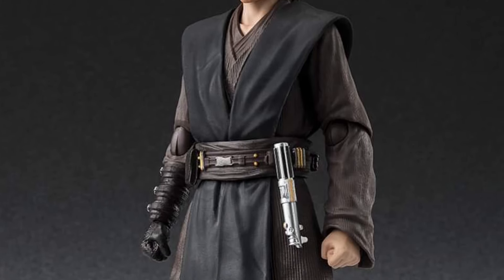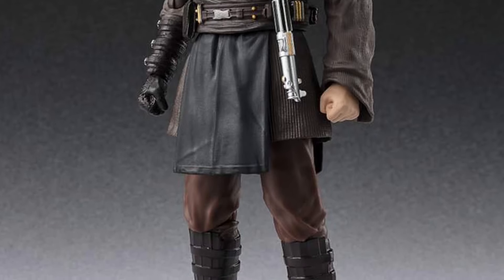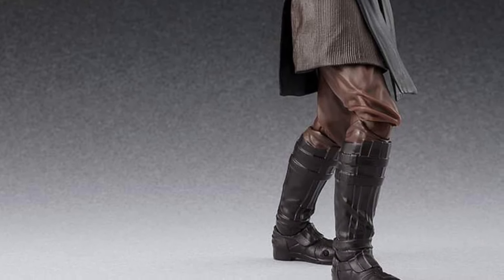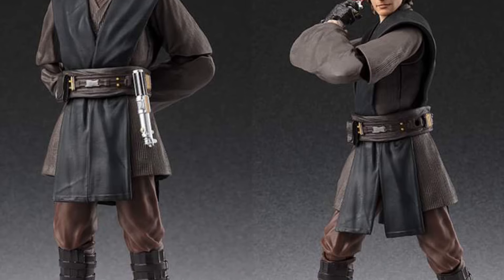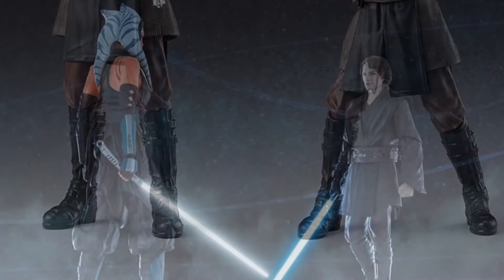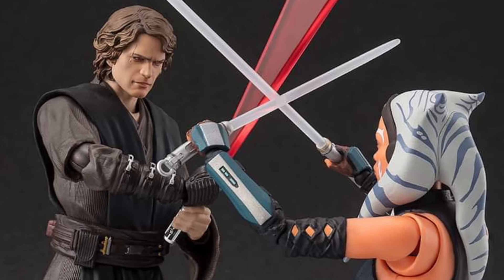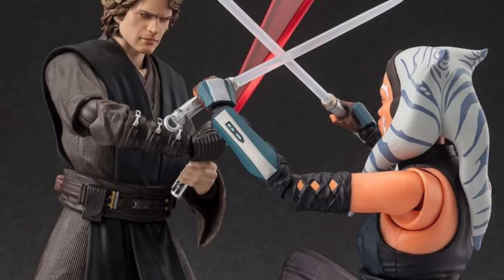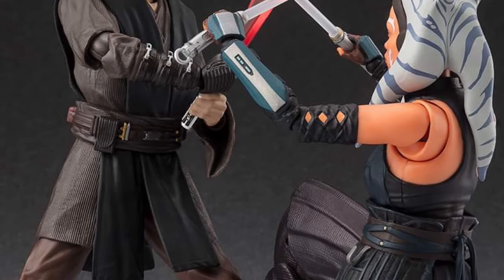New Sh Figuarts Star Wars Anakin Skywalker Ahsoka Series action figure revealed preorder info